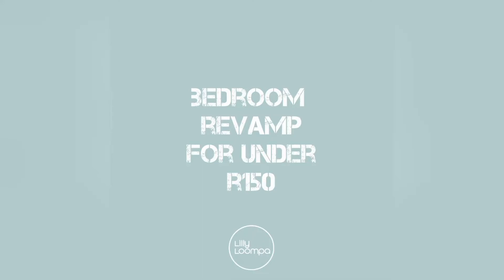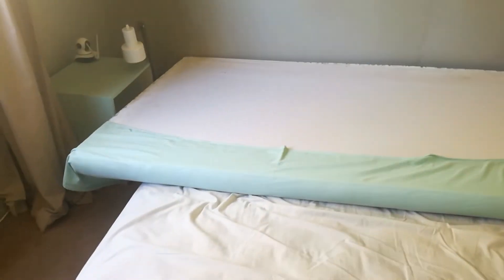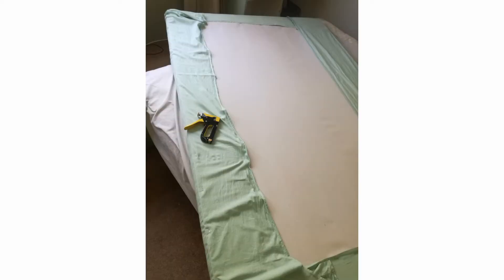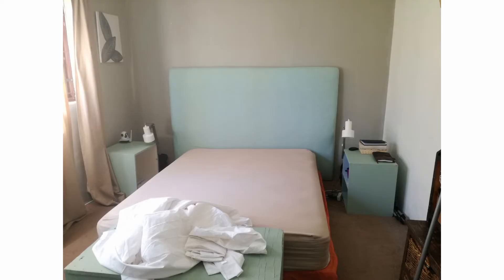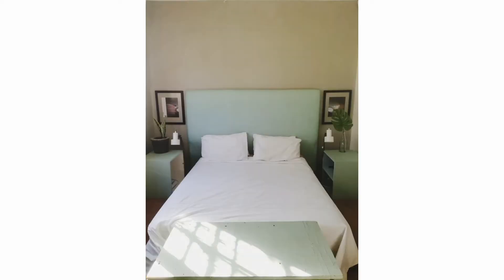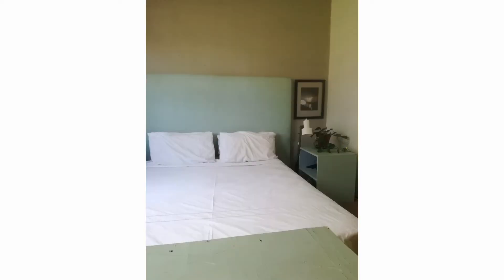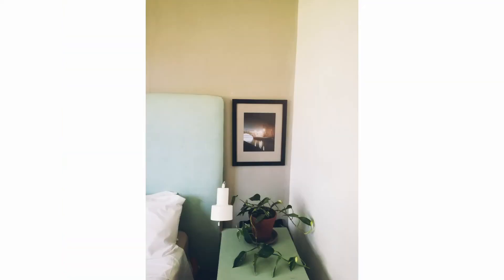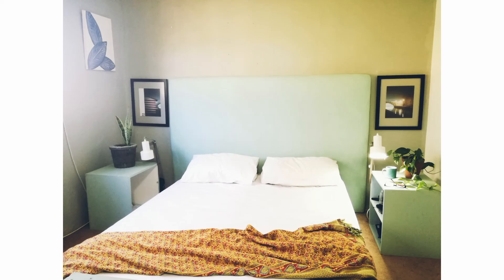How to revamp your bedroom for under R150!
Last weekend I revamped by bedroom for R110! I found a flat sheet for R20 at a second hand store, as well as 2 new frames at the same store for R45 each.

I sometimes have trouble doing maths!😂😬🙃

This colour is the exact same colour as my company logo and it makes me so happy! I actually didn't pick up the headboard, it was an unwanted piece I salvaged from a Reno project of client in Val de Vie a few years ago. I obviously cleaned it!

I also found some great pics of Venice ink a magazine which I used in the frames. I might print some family pics in the future, but this is also an option if you are on a budget.

Living stylishly, doesn't have to cost an arm and a leg. With a little bit of imagination, you can update your room with little money!♻👏💚